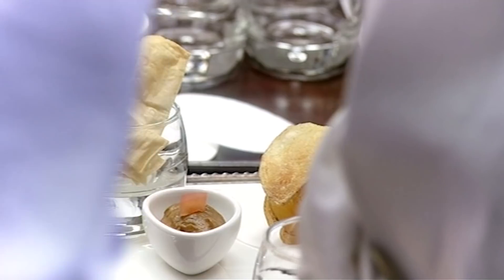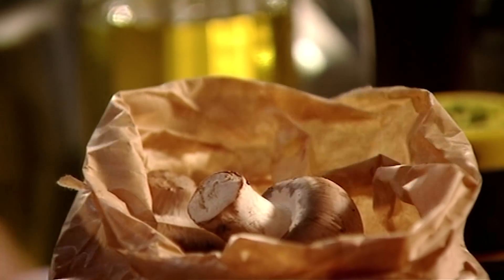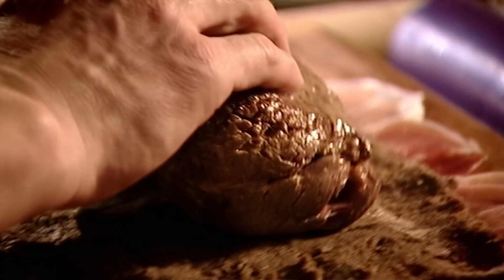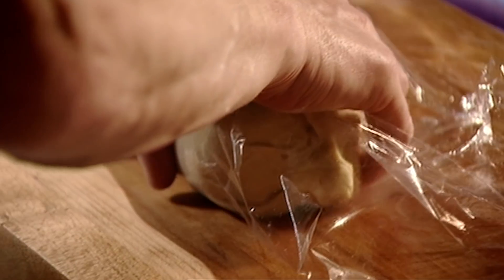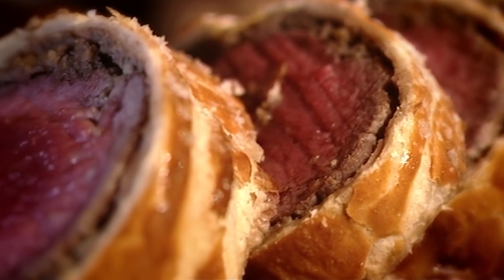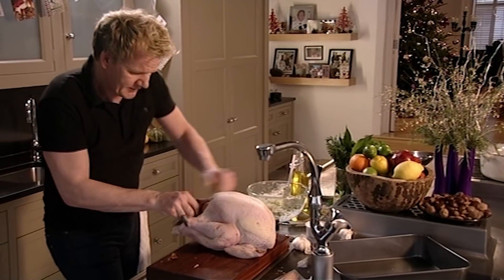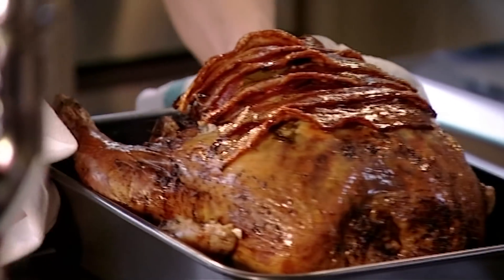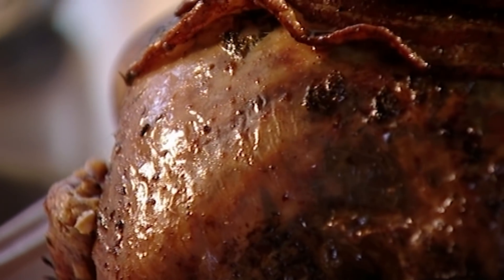Gordon Ramsay's Christmas Main Dinners | Part Two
Even more Christmas mains to stun your family!